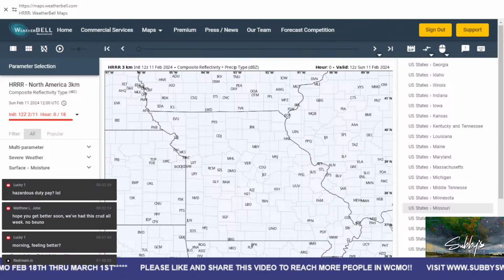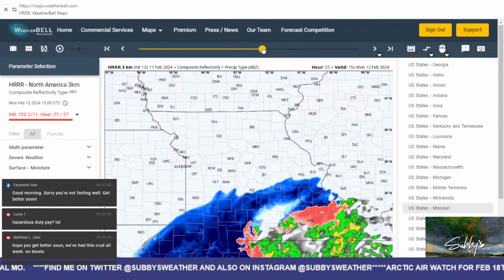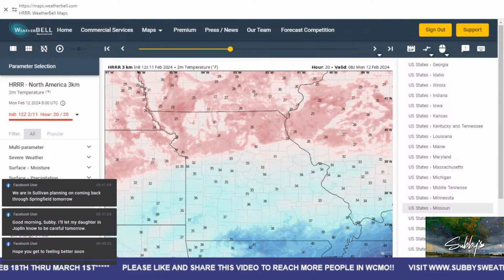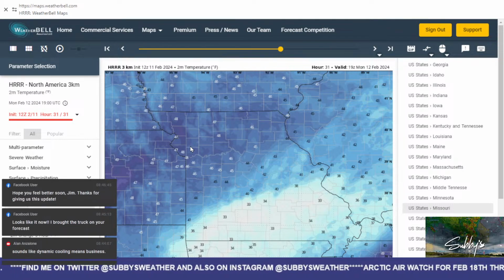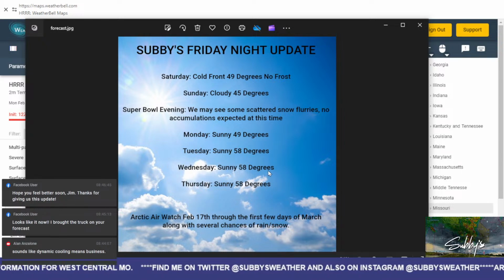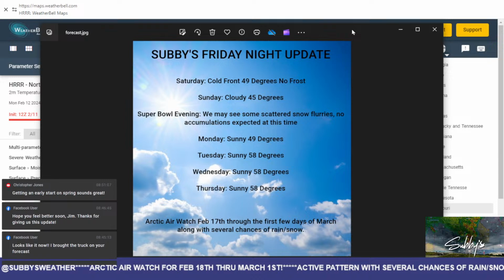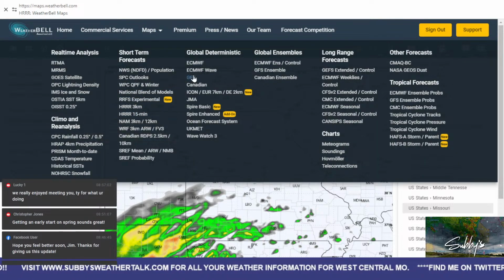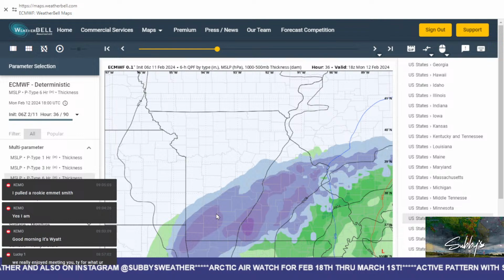Subby's Weather Talk/Sunday Morning Update 02/11/2024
Giving Up To The Minute Weather Information For West Central Missouri